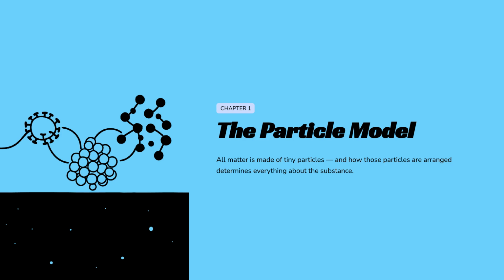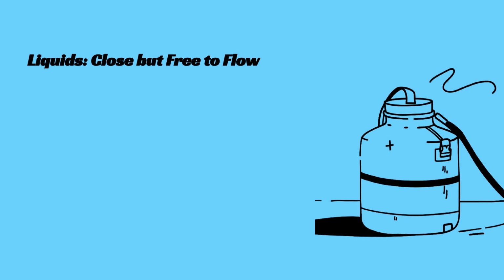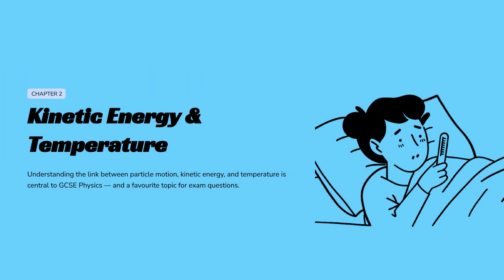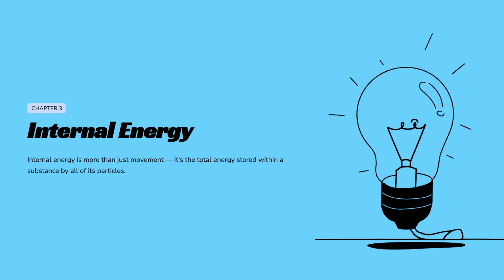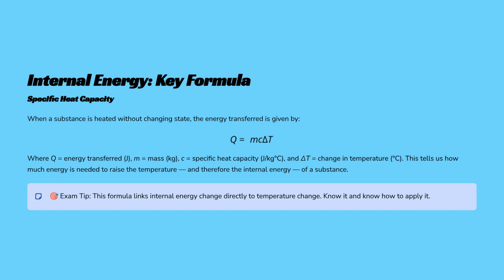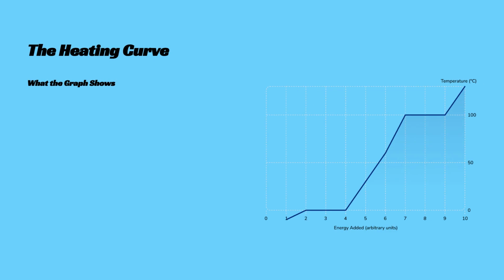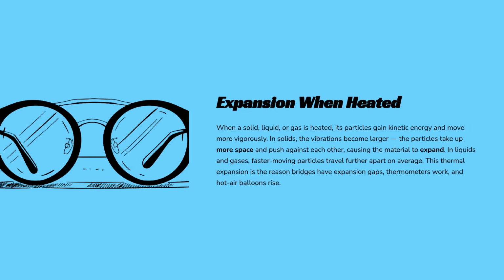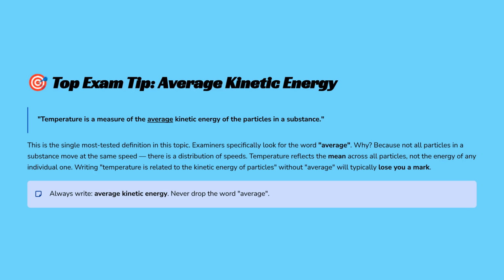Particle Model & Internal Energy Explained | GCSE Physics Revision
The particle model and internal energy explained simply for GCSE Physics revision.
In this video, we cover how the particle model explains the behaviour of solids, liquids and gases, and how internal energy changes when substances are heated or cooled.
You'll learn:
The particle model
Particle movement
Internal energy
Temperature and kinetic energy
Heating and cooling
Perfect for GCSE Physics students revising the Particle Model of Matter.